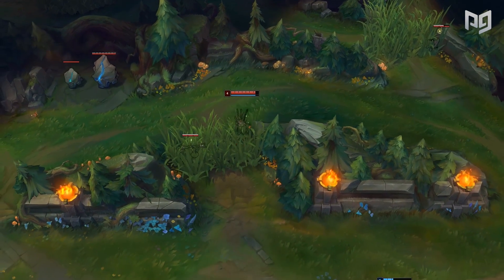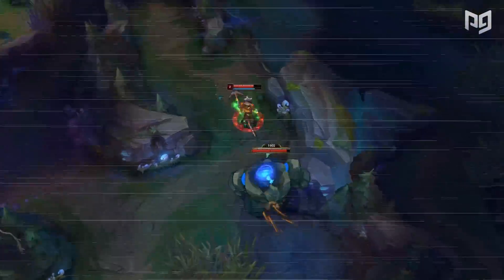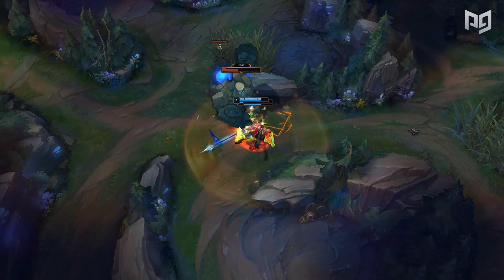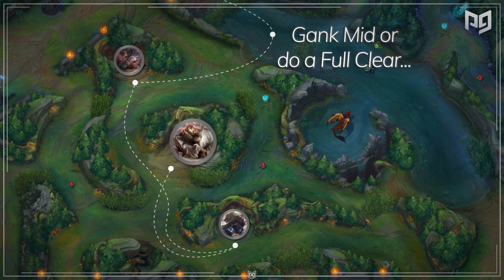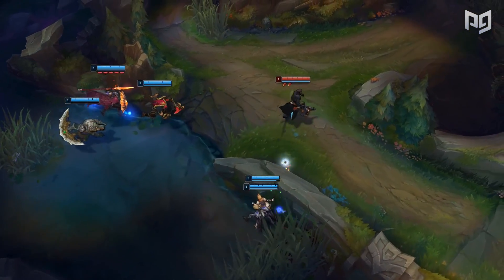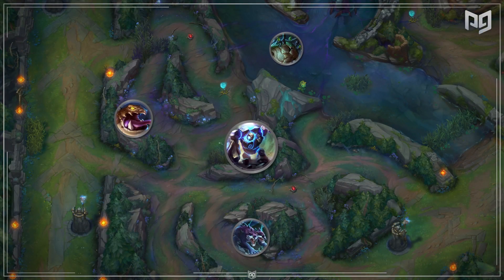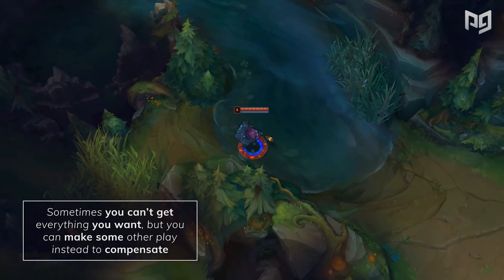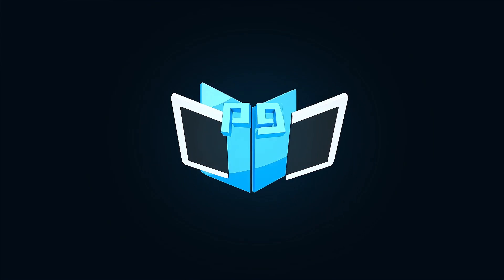The ONLY 4 Jungle Routes You'll Need To CLIMB In Season 9 - League of Legends